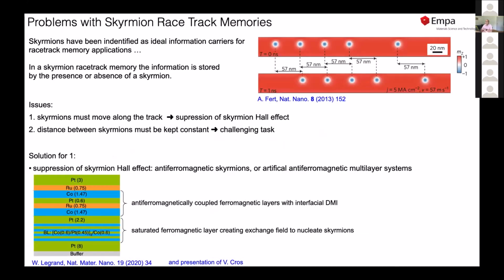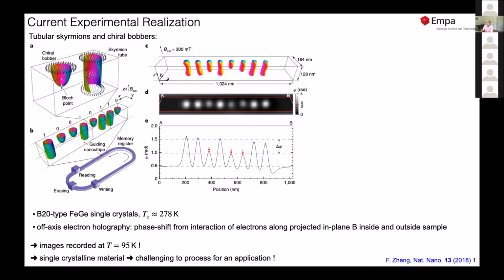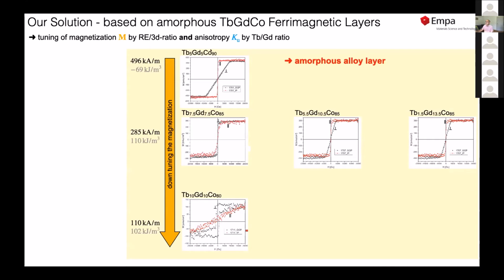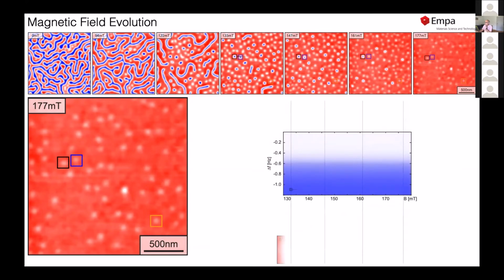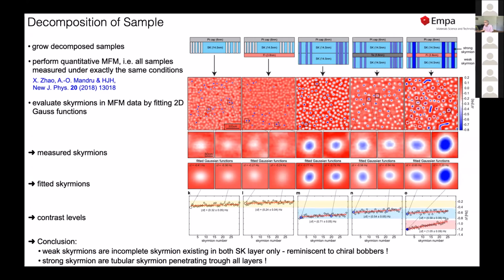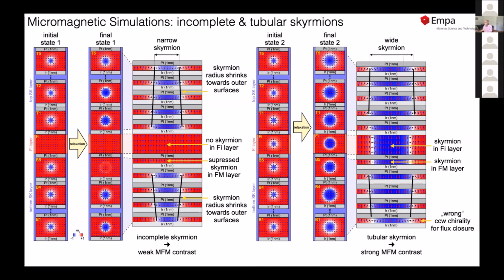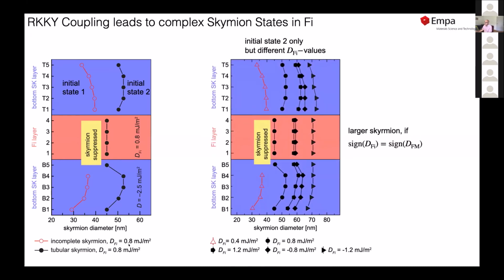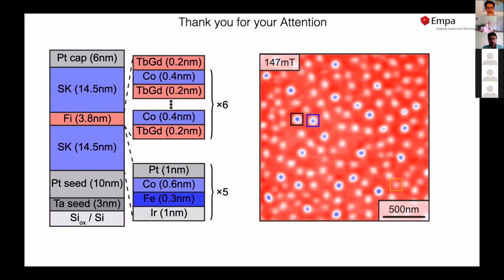Hans Hug – Empa, Swiss Federal Laboratories for Materials Science and Technology, Switzerland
Observation of coexistence of different skyrmion phases in hybrid ferromagnetic/ferrimagnetic multilayers

Talk given at the Virtual Skyrmion Workshop on 7 July 2020 organized by PETASPIN